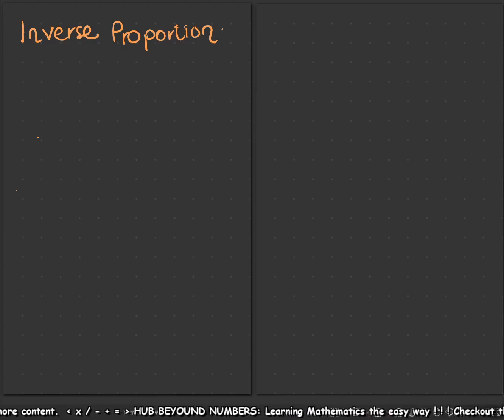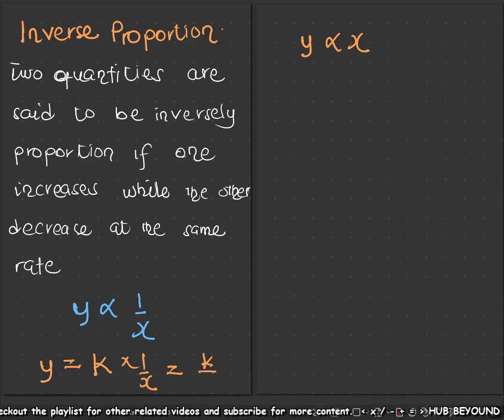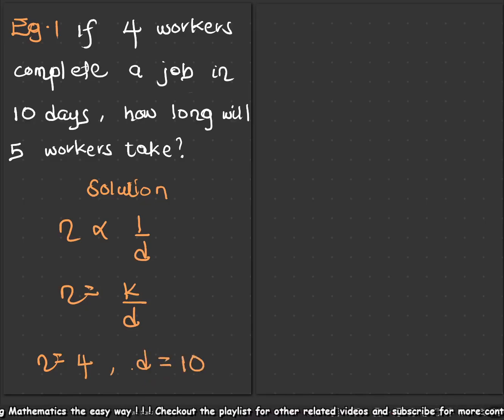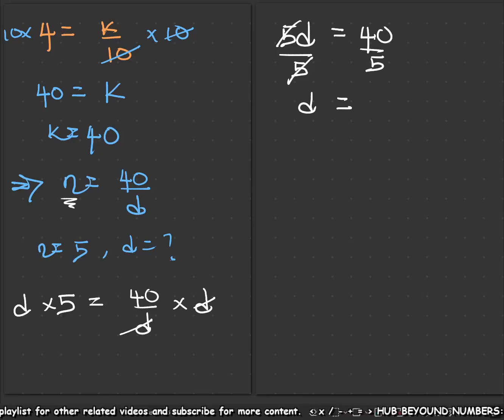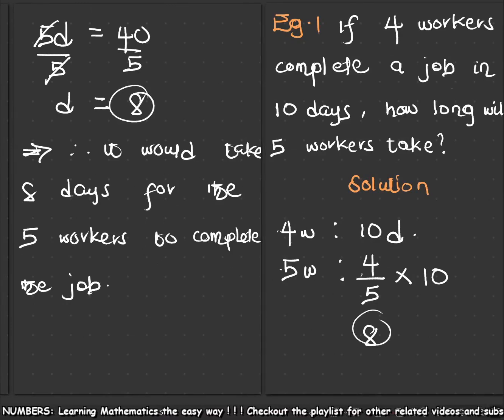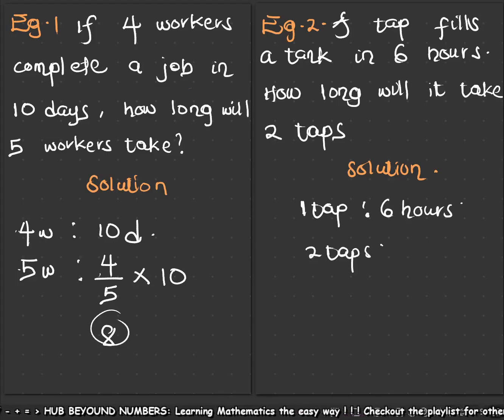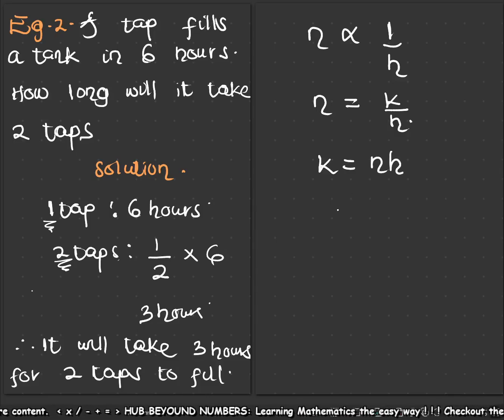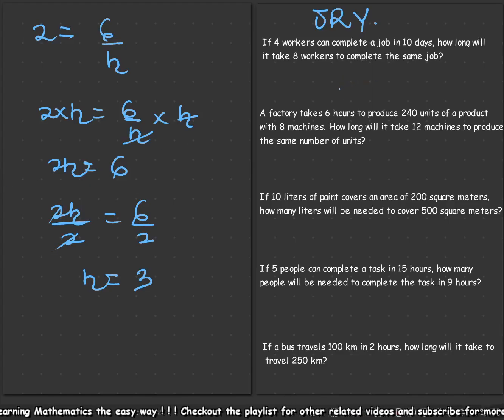Inverse Proportion BECE Math Tutorial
🎯 Struggling with Ratio and Proportion questions in your exam prep? Start with the full playlist here:

This video covers Inverse Proportion, an essential topic in Ratio & Proportion commonly tested in BECE and WAEC exams.

📌 What you’ll learn:

The meaning of inverse proportion

How it differs from direct proportion

The inverse proportion formula

Step-by-step examples to help you understand and apply the concept

🎯 Perfect for JHS students preparing for final math exams.